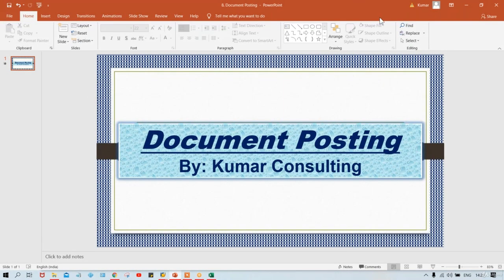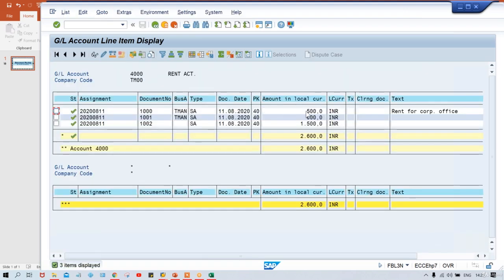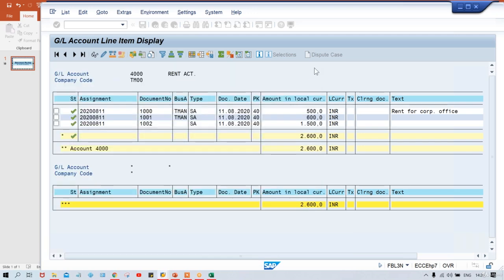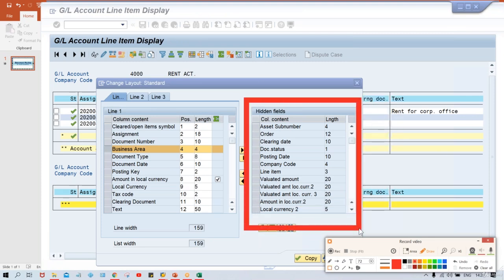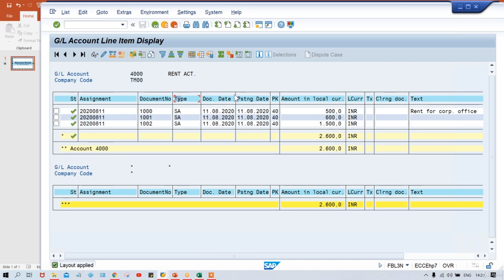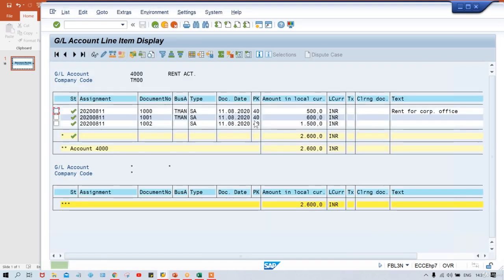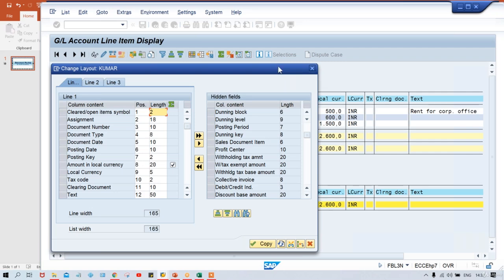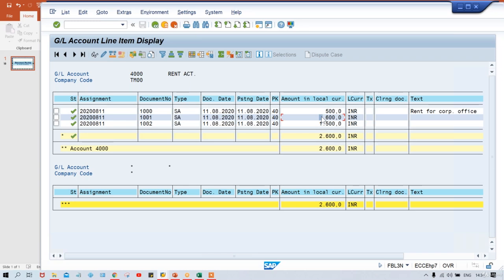GL Report in SAP